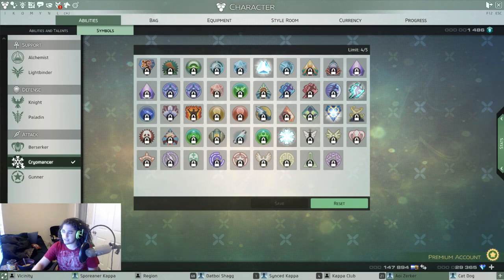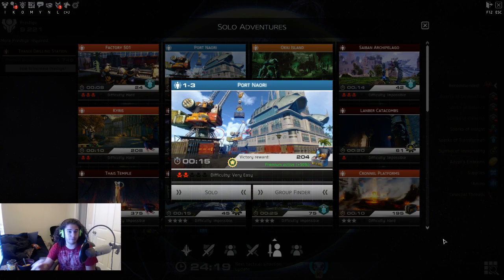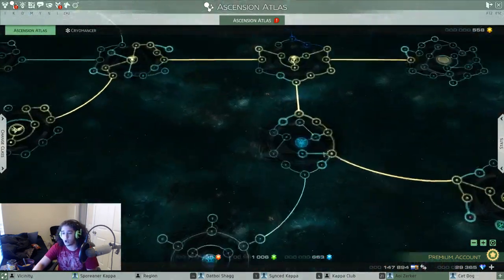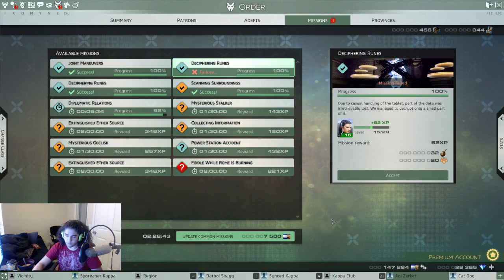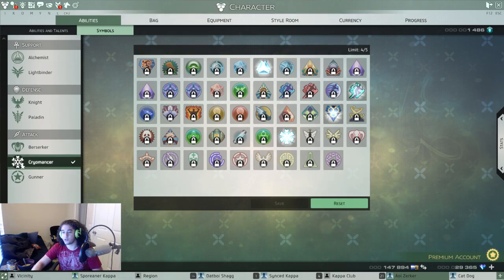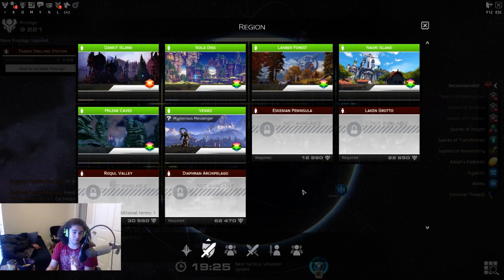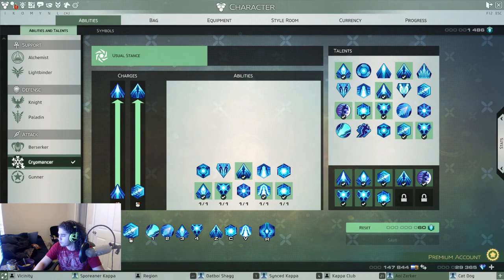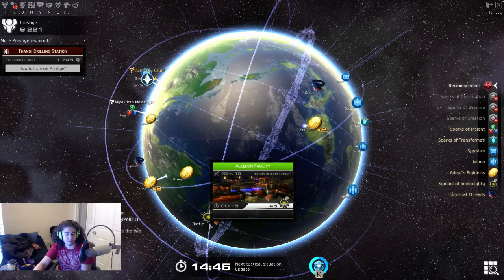Skyforge - Tips & Tricks you should know! ( FAQ's answered )